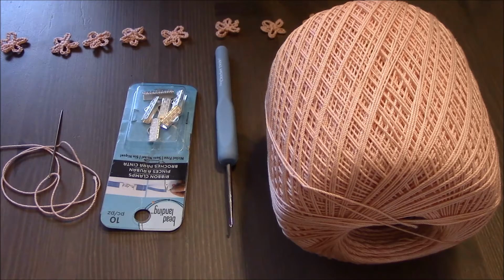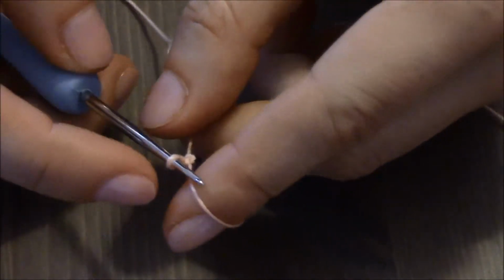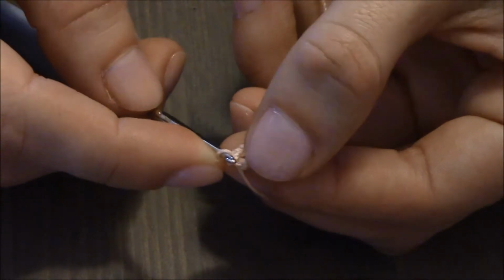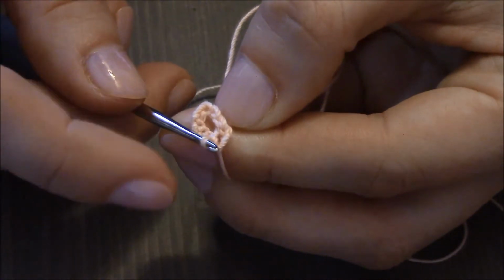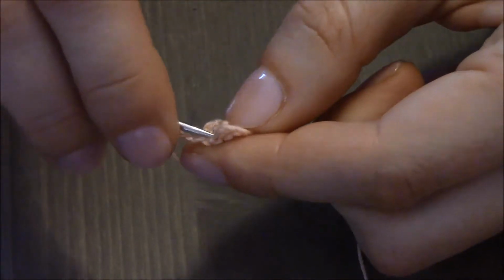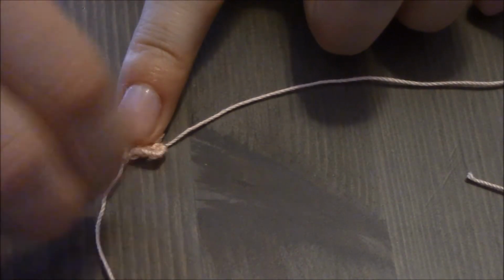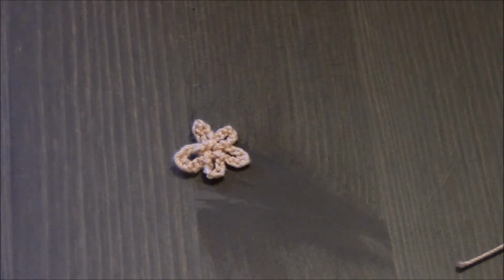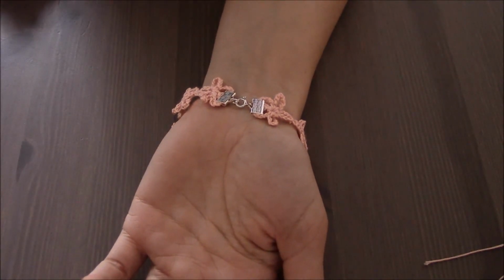DIY Crochet Bracelet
Also, let me know if you have any suggestions for my next video.